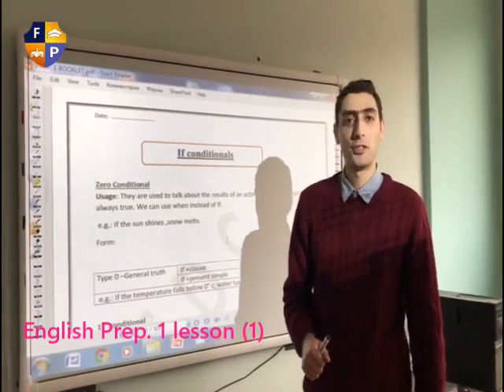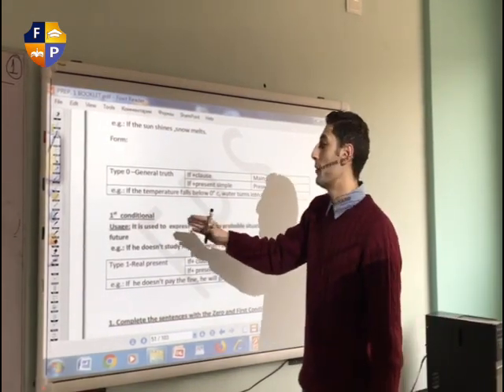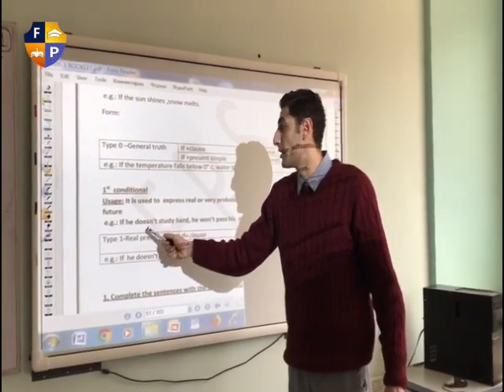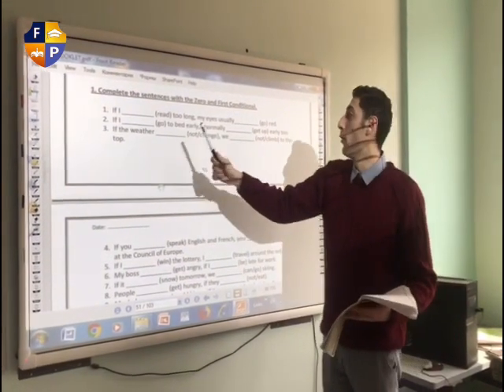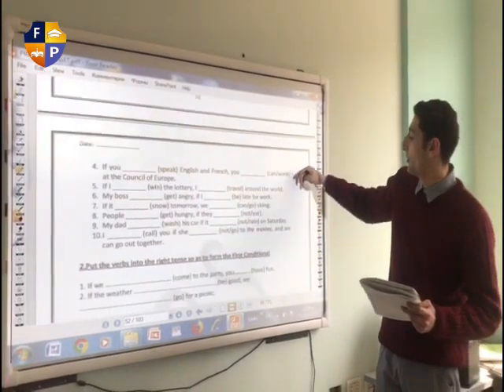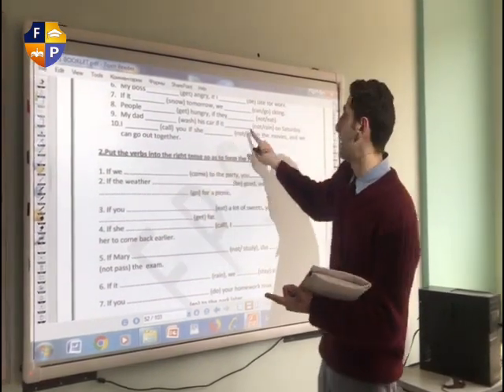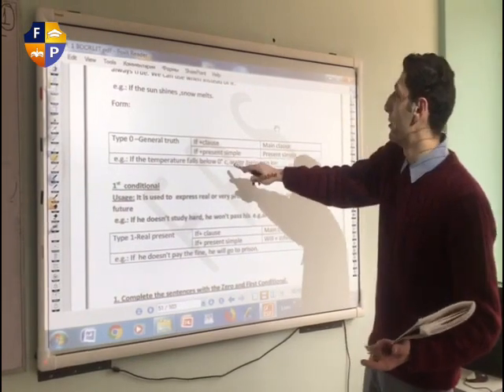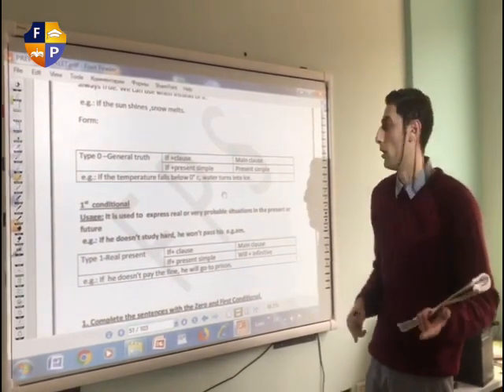English Prep 1